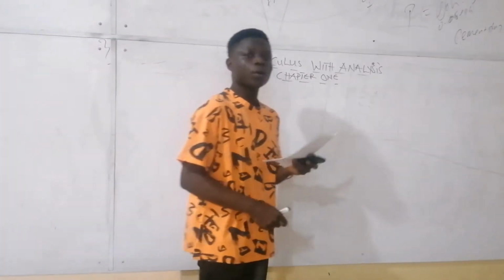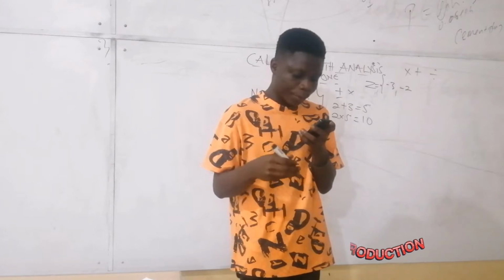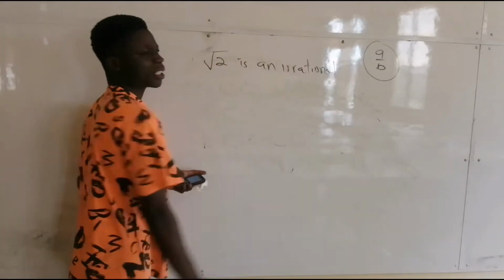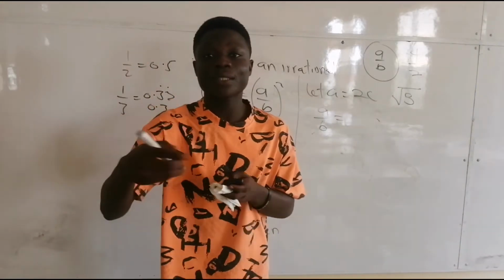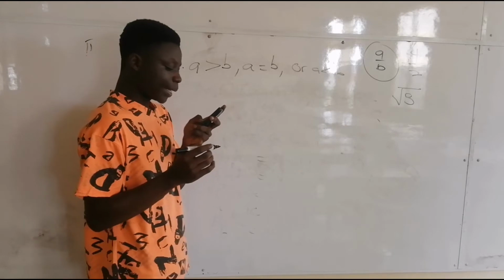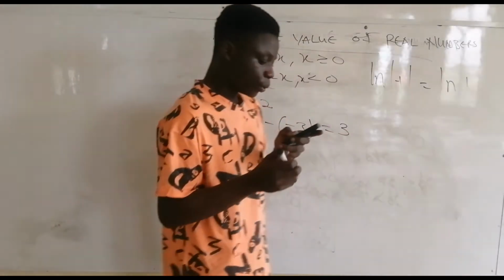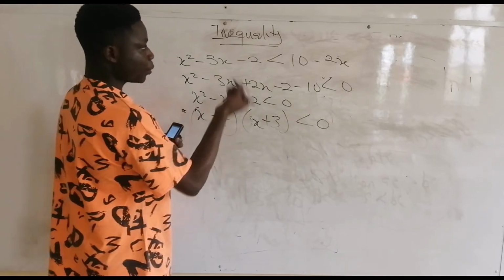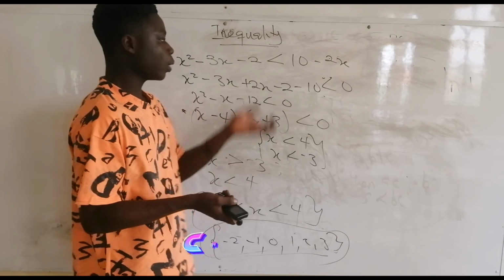CALCULUS WITH ANALYSIS || CHAPTER ONE -INTRODUCTION TO REAL NUMBERS, INEQUALITIES, ABSOLUTE VALUE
This is a video on CALCULUS with ANALYSIS usually done in First year second semester. This course Has about 8 chapters to cover.

I will try and provide all the Eight chapters and make sure I do my possible best to make you understand.

This video covers 3 sub topics under calculus with analysis.